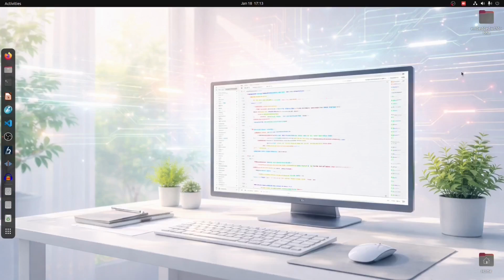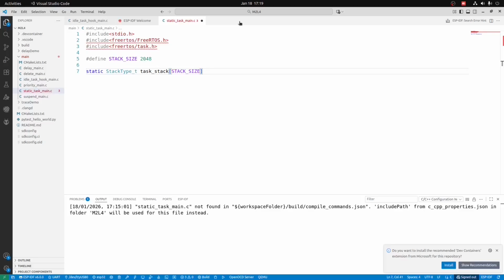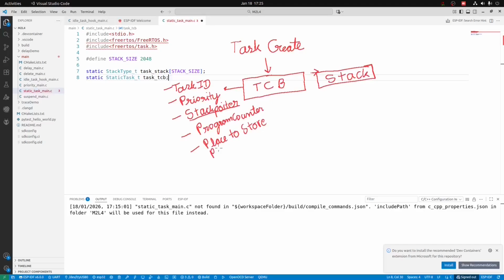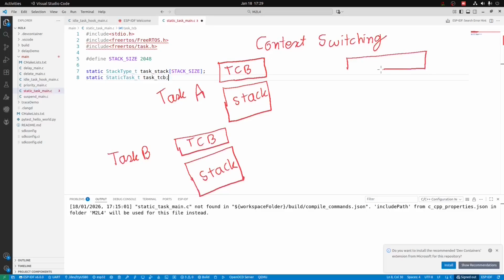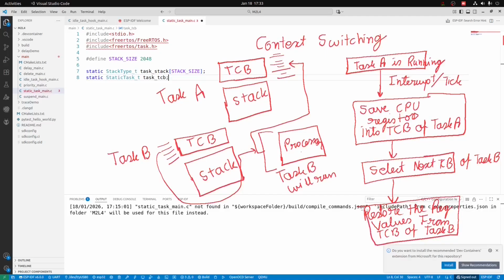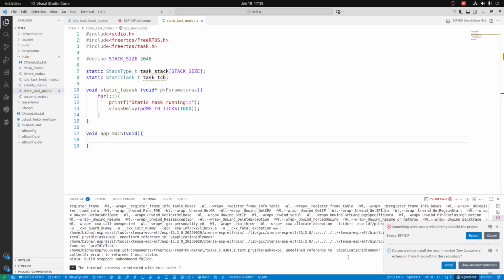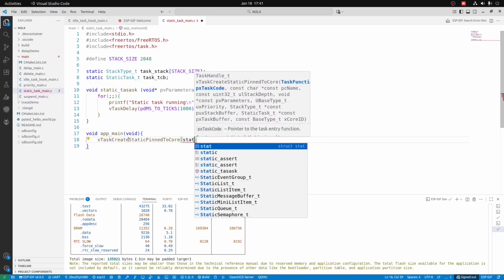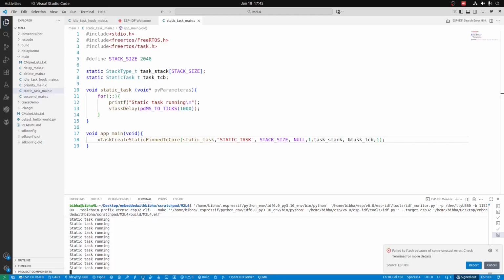ESP-IDF FreeRTOS Static Task Creation | TCB & Context Switching Explained (M2L4P7)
📘 Lecture Description

In this lecture, we dive deeper into FreeRTOS task internals on ESP32 by exploring Static Task Creation using ESP-IDF.

Unlike dynamic task creation, static tasks give you full control over memory allocation, making them ideal for safety-critical, memory-constrained, and deterministic embedded systems.

You will also gain a clear understanding of the Task Control Block (TCB) and how context switching works internally in FreeRTOS—concepts that are often treated as black boxes.

🧩 Topics Covered
🔹 Static Task Creation in FreeRTOS

Why static task creation is needed

Dynamic vs static task creation

xTaskCreateStatic() API explained

Stack and TCB memory ownership

🔹 Task Control Block (TCB)

What the TCB is

Information stored inside a TCB

Relationship between TCB, task state, and scheduler

Where TCB lives in static vs dynamic tasks

🔹 Context Switching (Internals)

What context switching means

When a context switch occurs

Saving and restoring task context

How ESP32 (dual-core) handles context switching